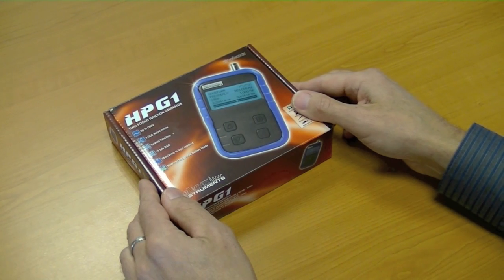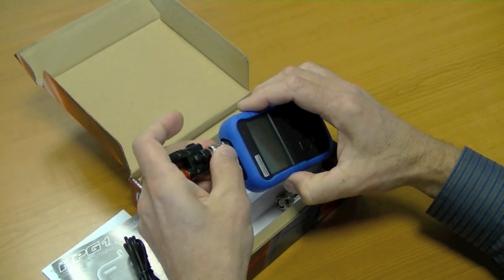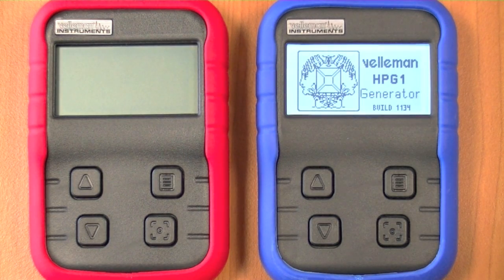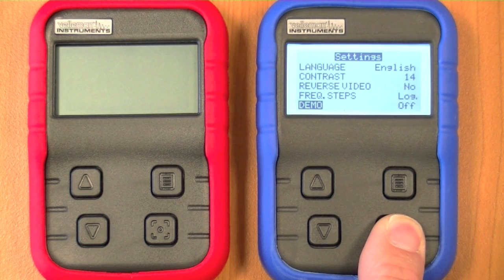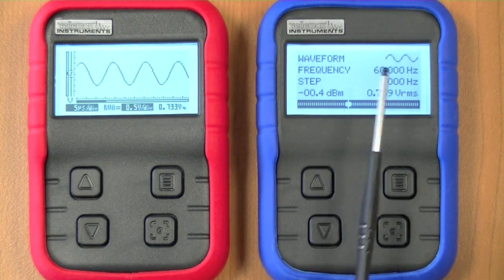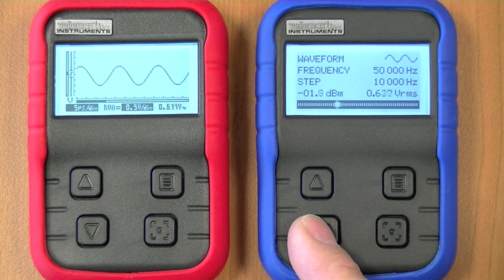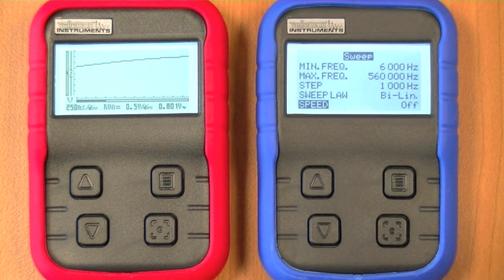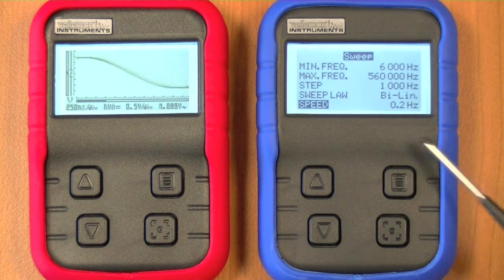HPG1 Velleman Pocket Generator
A complete function generator in pocket format!
Now you can take test signals on the move, 3 waveforms can be selected.
Set the output voltage or frequency and select signal waveform using the on the screen menu.
A powerful sweep function is also included.